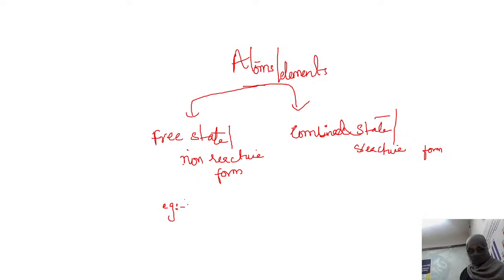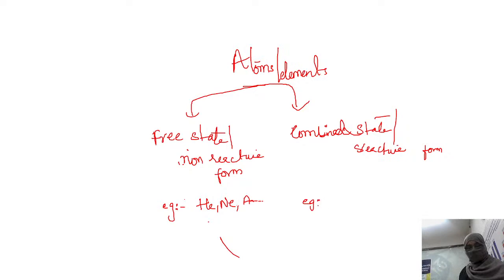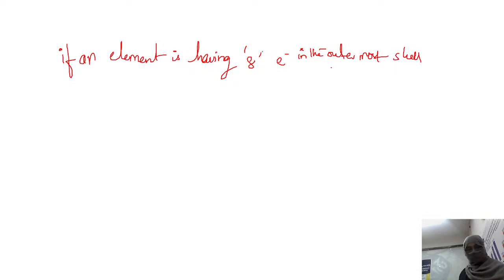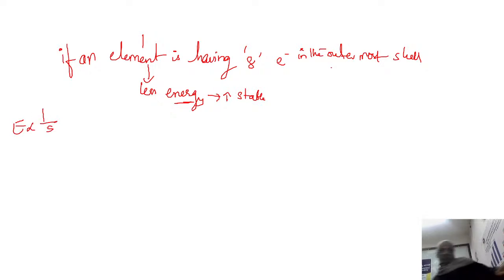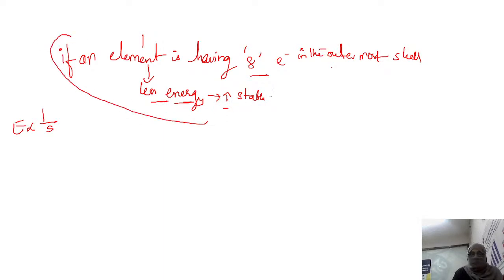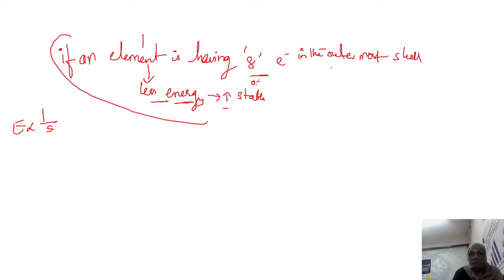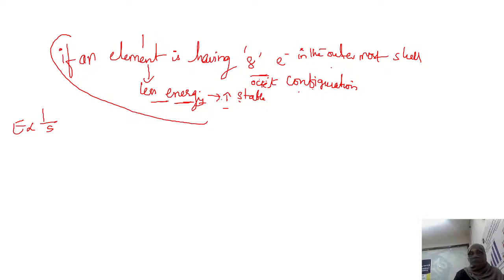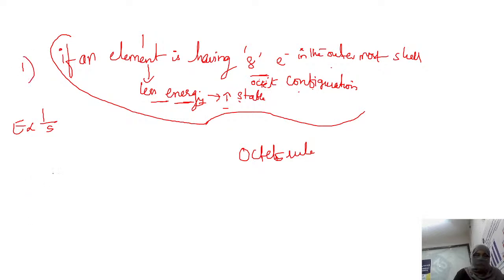CHEMICAL BONDING by Hajera Maa'm | Jee Mains 2022|Eamcet 2022 |NEET 2022| NDA 2022